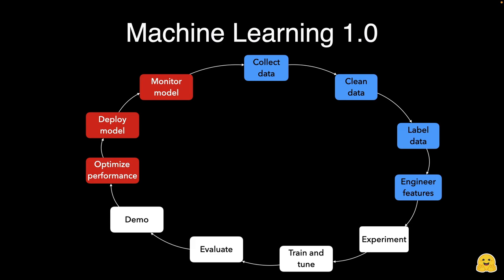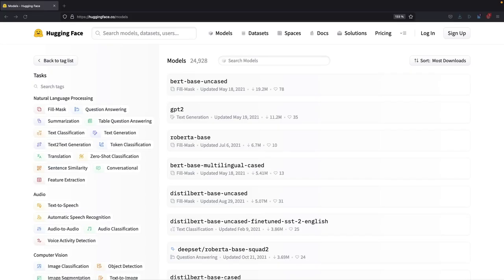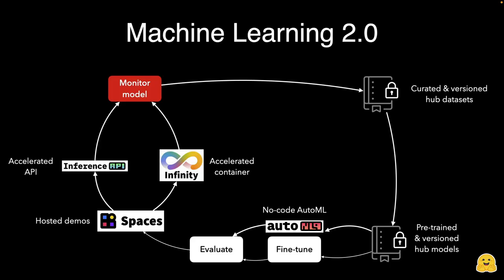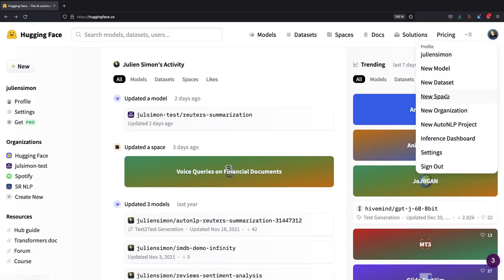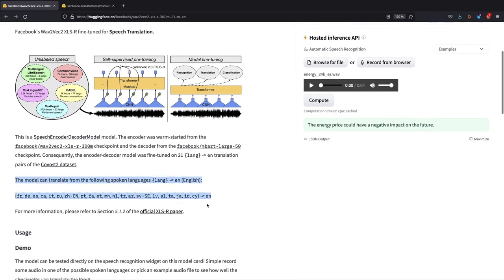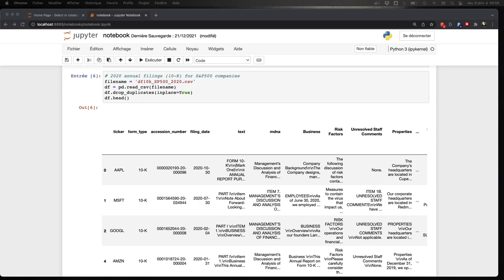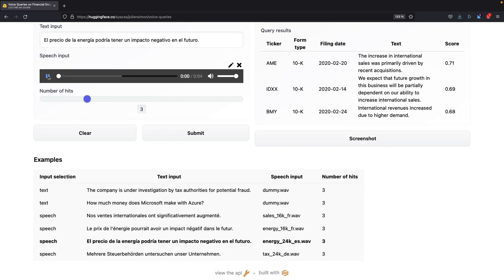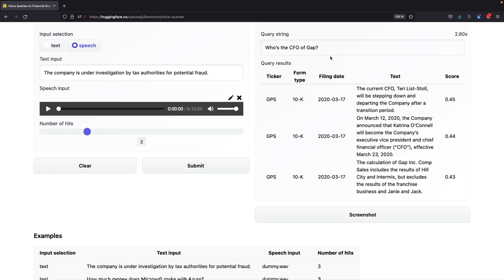How Transformers and Hugging Face boost your ML workflows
In this 5-minute video, I introduce you to the value of Transformers and Hugging Face, and how they bring Software Engineering agility to Machine Learning. To prove my point, I demo a web app running multilingual voice queries on financial documents, in less than 100 lines of Python.

New to Transformers?